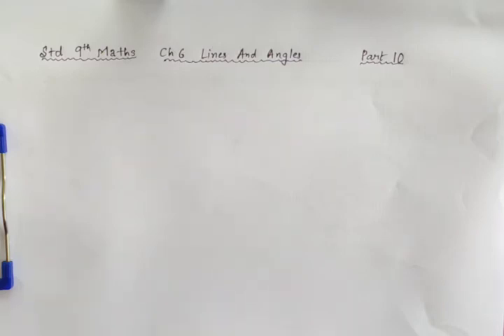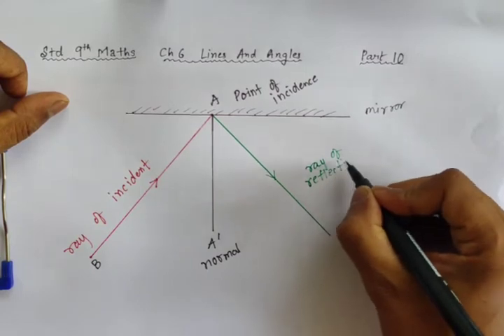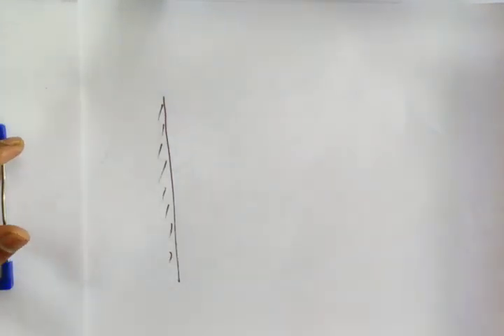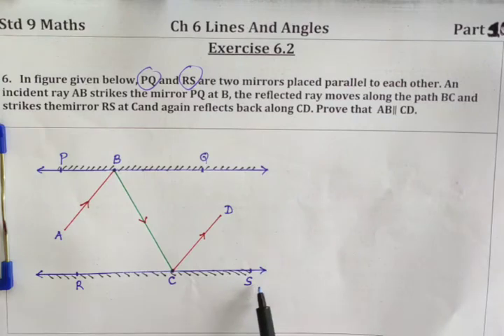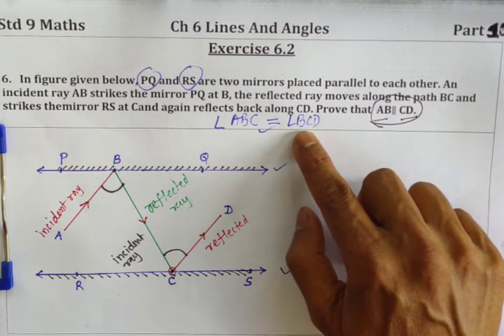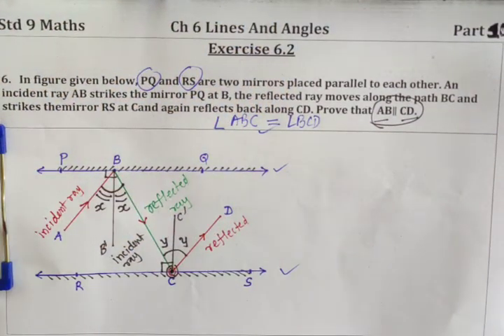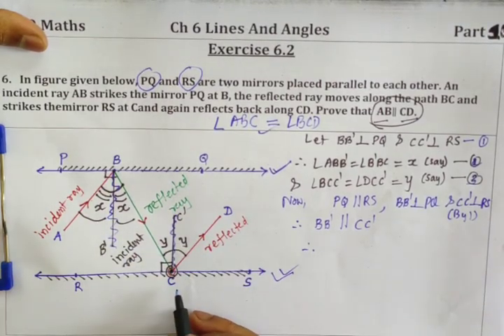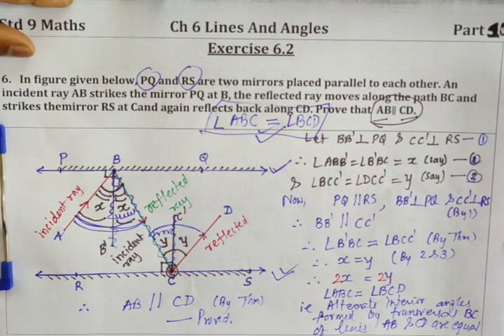Std 9 Maths Ch 6 Lines And Angles Part 10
Exercise 6.2 Sum No. 6